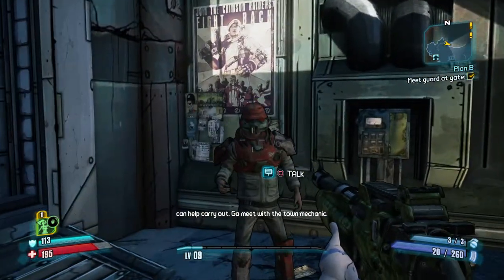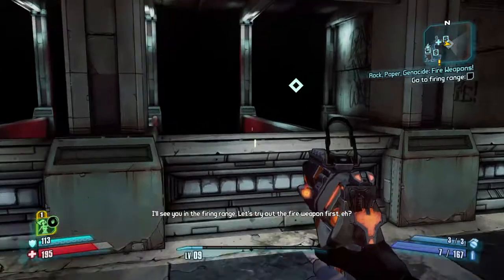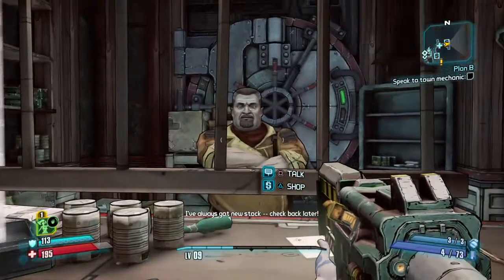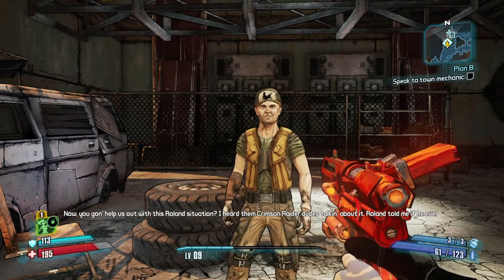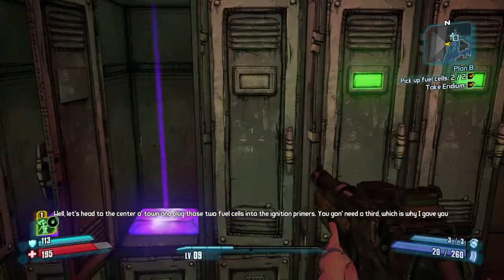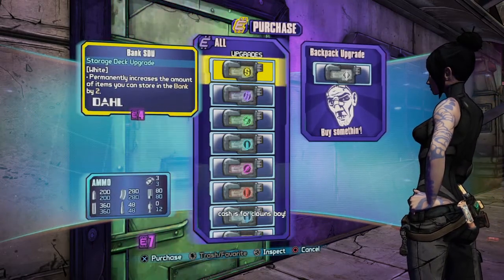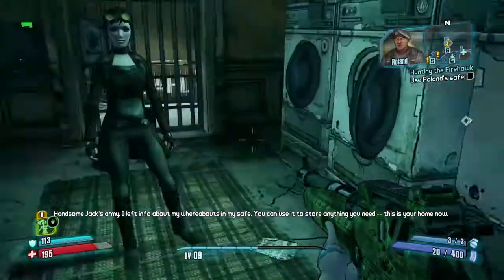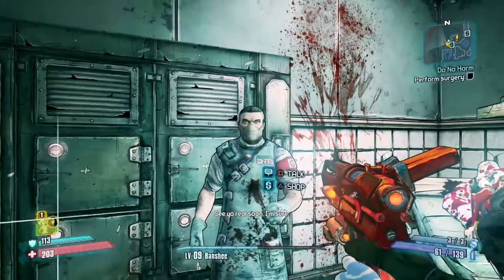Borderlands: The Handsome Collection